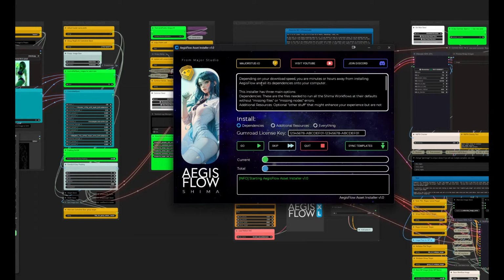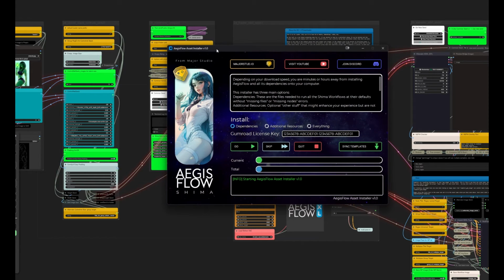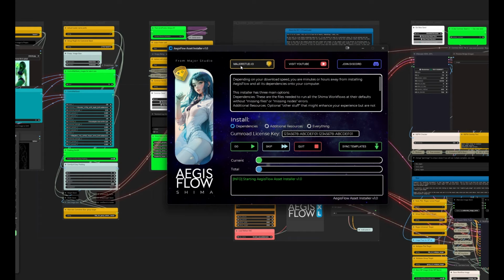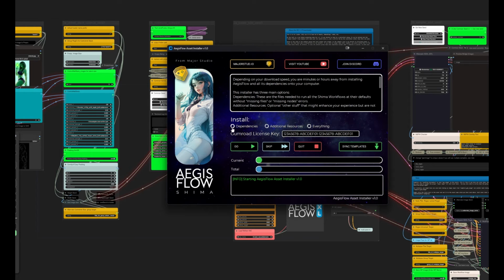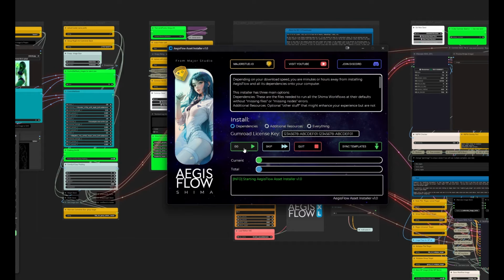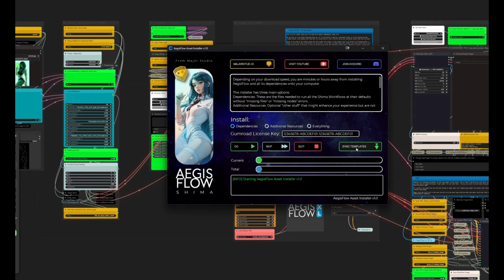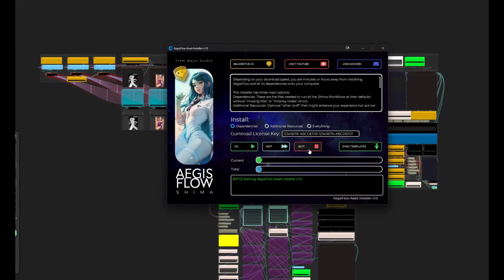AegisFlow Shima Automated Installer Preview for ComfyUI and Stable Diffusion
The launch of our new installer is imminent! Check it out here in a sneaky peep show!
AegisFlow Shima is a template based, self-wiring workflow for ComfyUI that allows you to build modular workflows without tons of wiring (or in many cases, any wiring at all). However, as the system is a bit complex to set up, we've set about creating a new custom installer that will make the process incredibly simple, allowing you to get a working installation up and running in a few simple clicks.